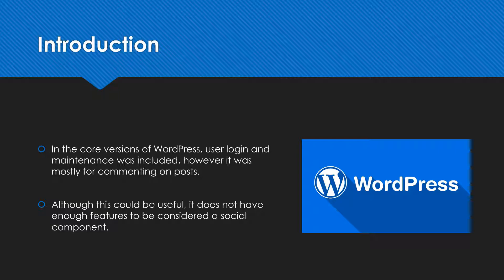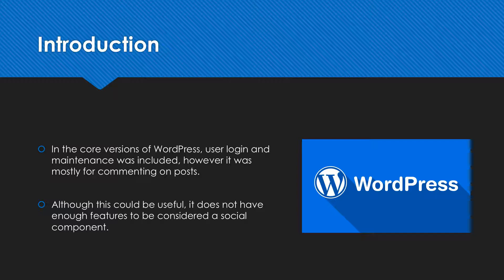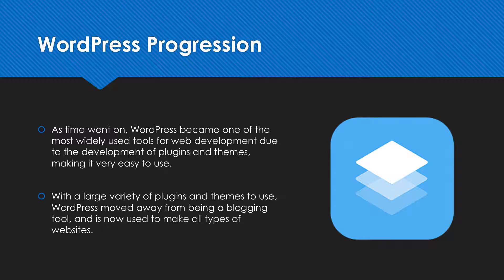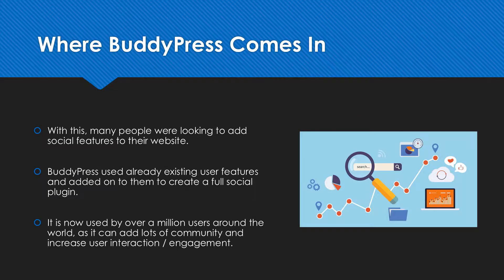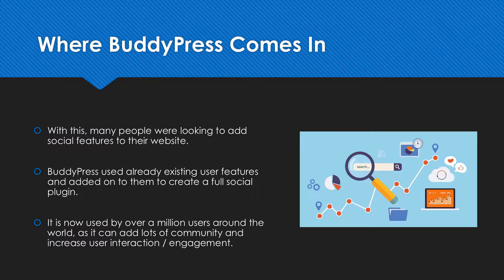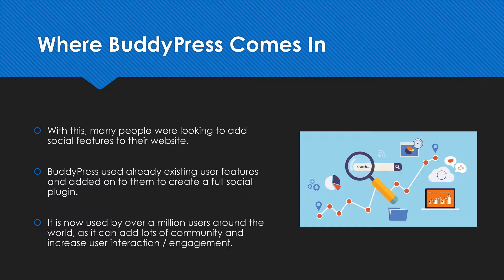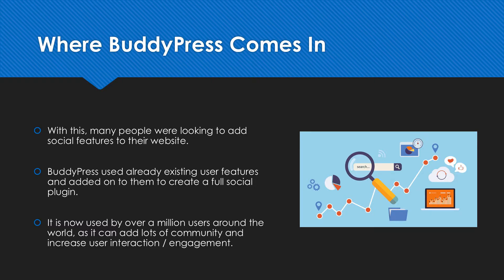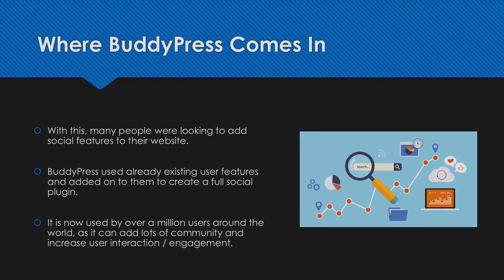The WordPress Bootcamp - What is BuddyPress?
The WordPress Bootcamp is a course designed to teach you the fundamentals of using both WordPress itself, and all of the different plugins and themes that are used with it. From setting up a basic health blog, to building an online shop with MailChimp, this course is built around the "learn by doing" principle, as throughout the course, you build 11 different websites, step-by-step, solidifying your knowledge about WordPress.